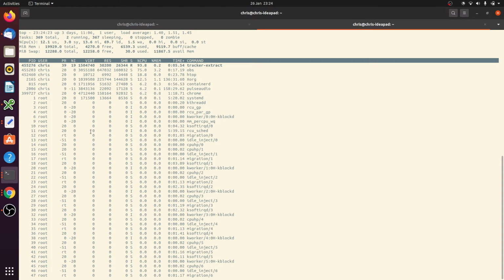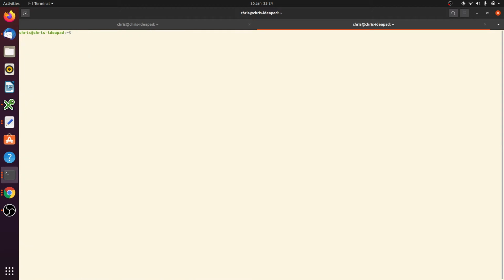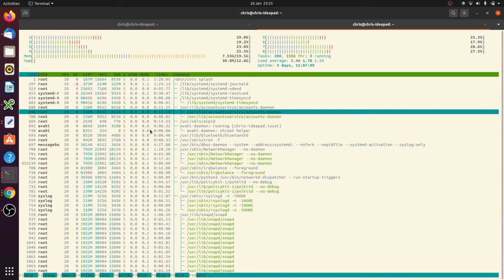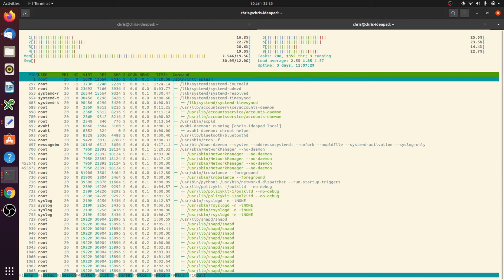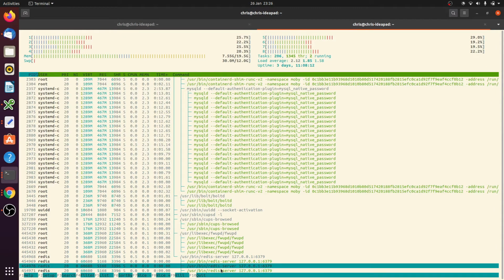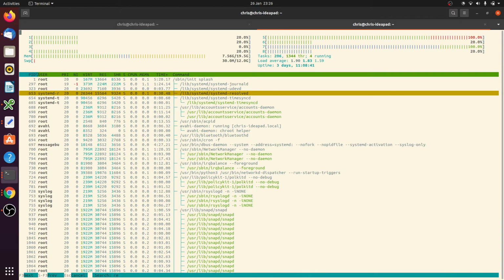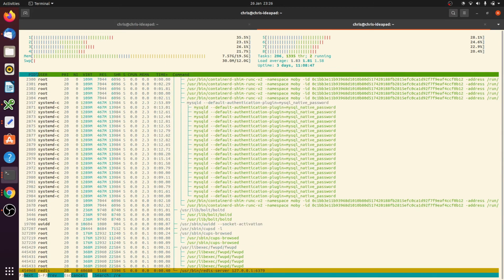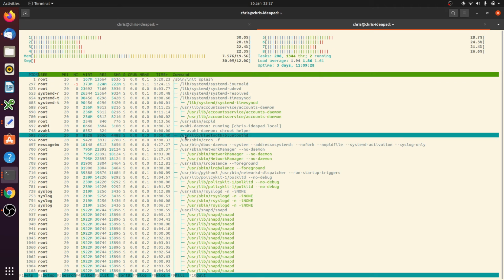how to use htop process hierarchy linux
Pressing F5 , F6 to turn on tree view and sort by PID

If a parent process dies, it's child processes are also killed.